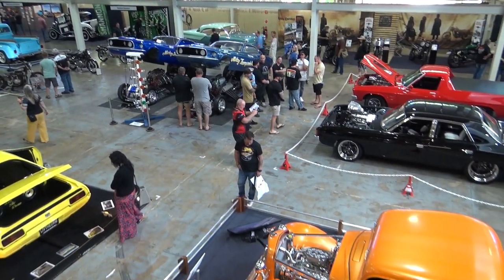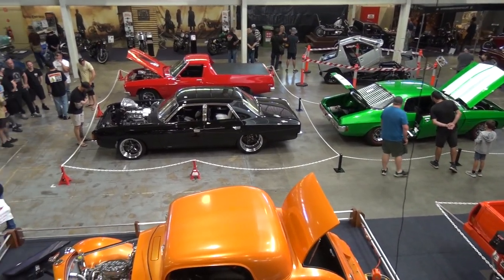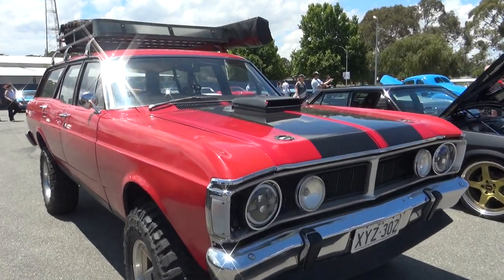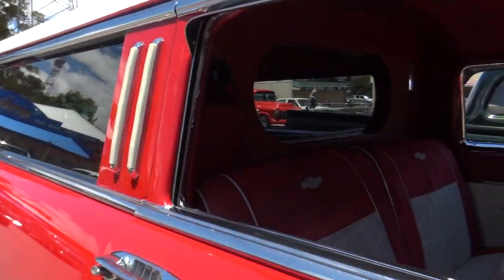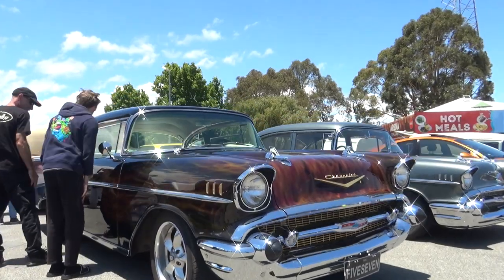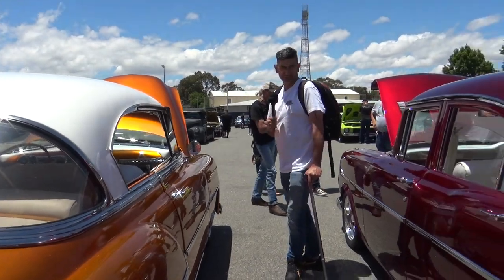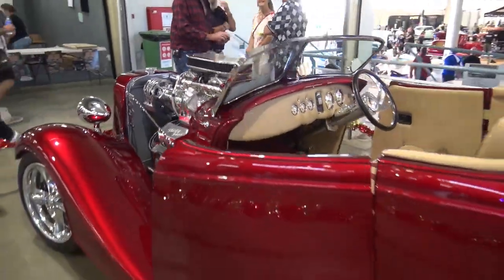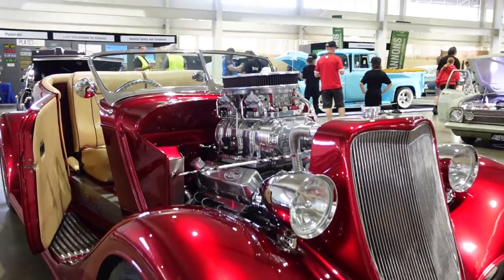HOT ROD SHOW PERTH 2022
Not just Hot Rods but street machines as well at this huge turnout in the showgrounds in Claremont Perth.
MOPAR - HOLDEN - FORD - CHEVY - PONTIAC - DRAG CARS - PICKUP TRUCKS - CONTINENTAL - HQ HOLDEN - CLASSIC CARS - MUSCLE CARS

This video was created by ROAR TORQUE & AUSSIE GARAGE in conjunction with each other.
Both Roar Torque & Aussie Garage share copyright to this video.